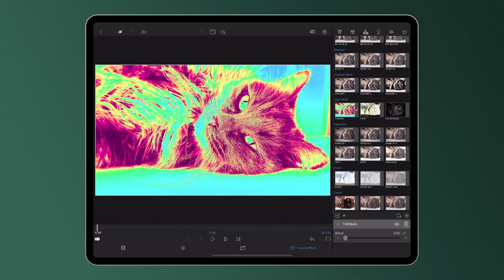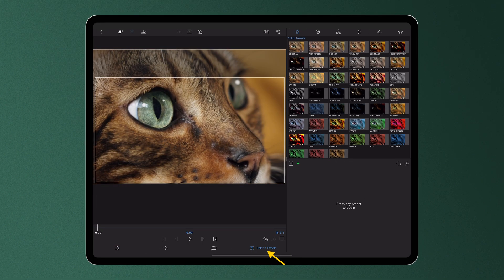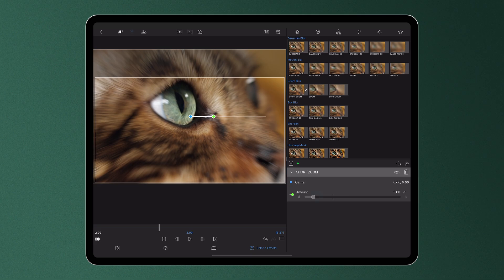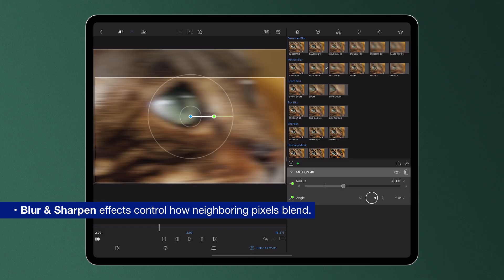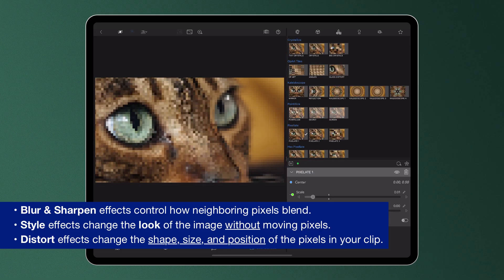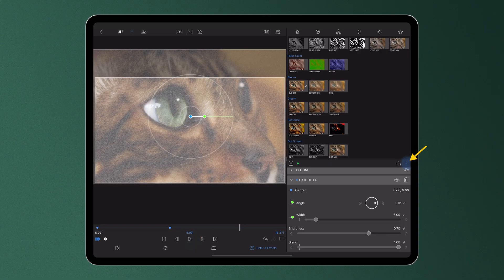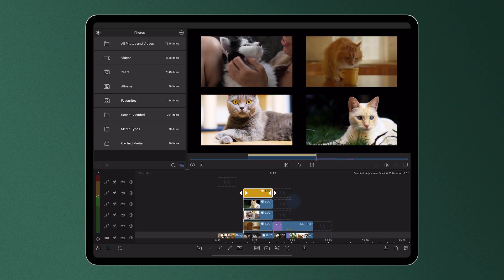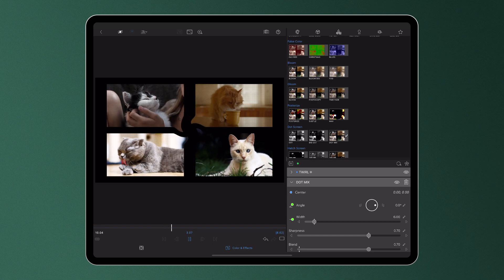Styles, Blurs and Distort Effects in LumaFusion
In this video, you’ll explore LumaFusion’s Styles, Blurs, and Distort effects in the Color & Effects editor.  Lear how to find and apply them, and use them creatively to enhance your edits.